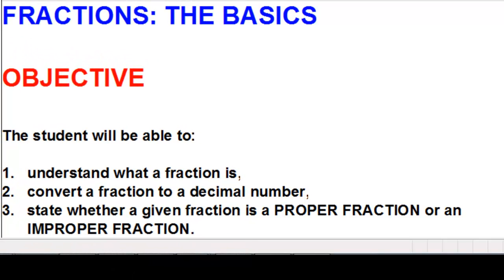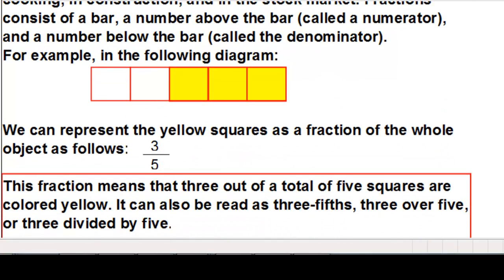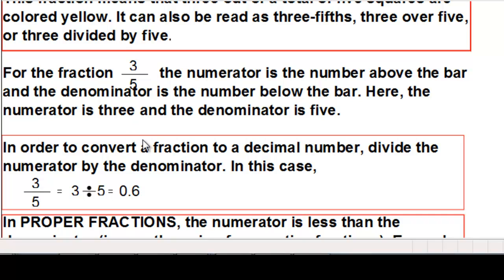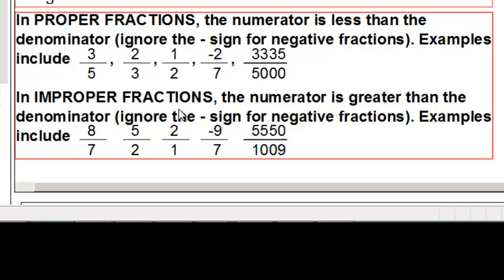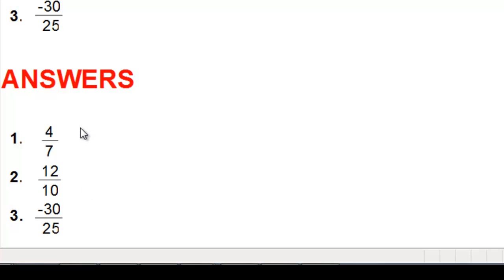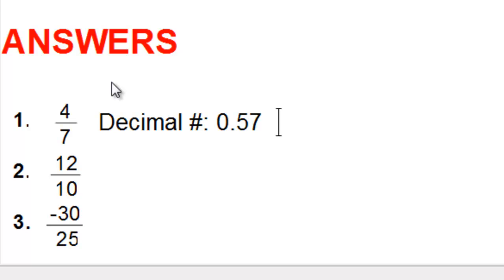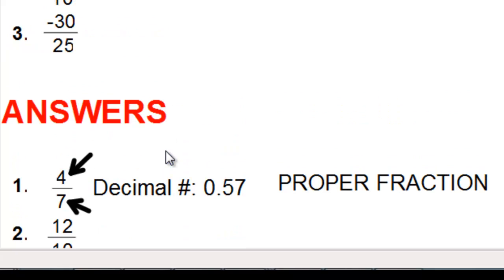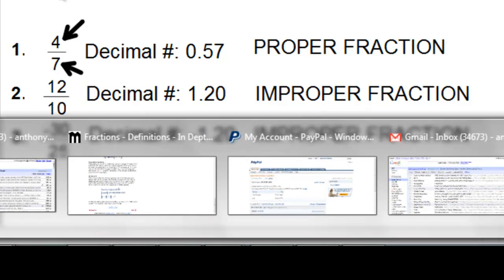Fractions - Part 1 (the basics)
The basics explaining different types of fractions like proper and improper.